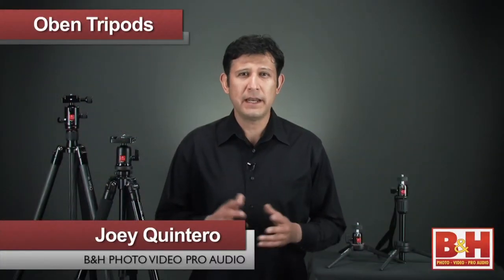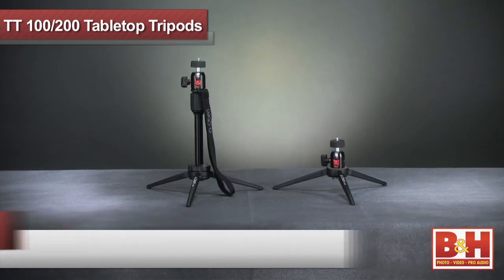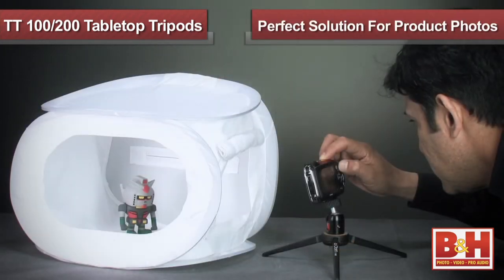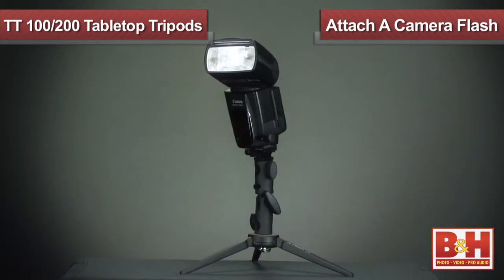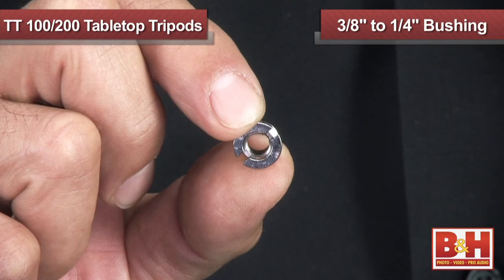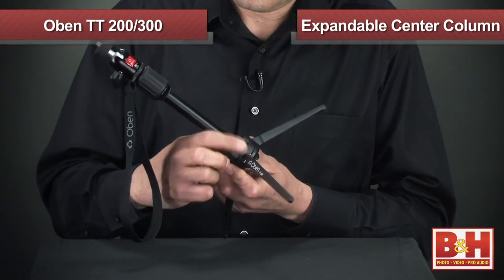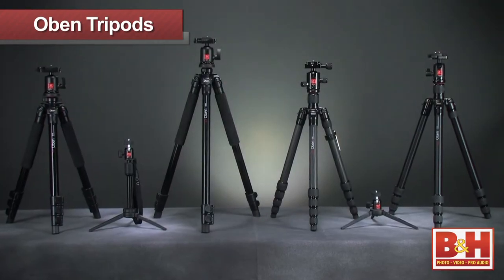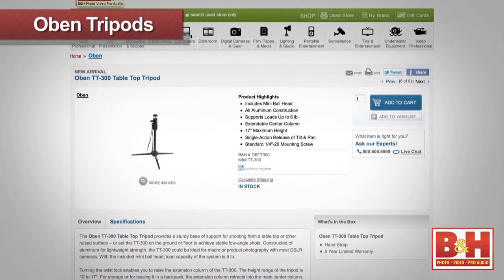Oben Table Top Tripods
In this podcast, we take a look at the Oben TT-100/200/300 Tabletop Tripods.  They are small and easy to carry in your camera bag.